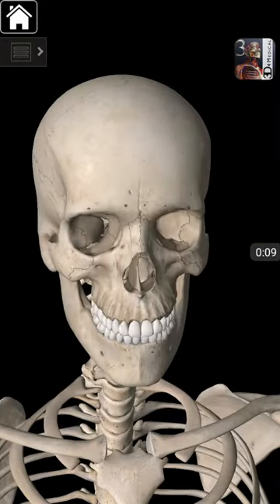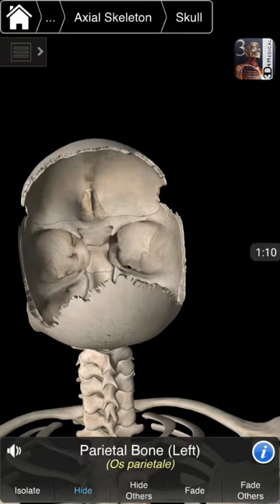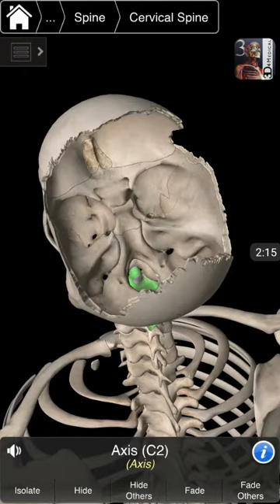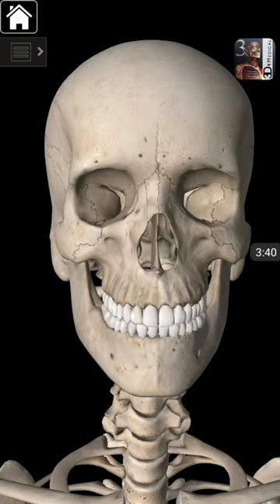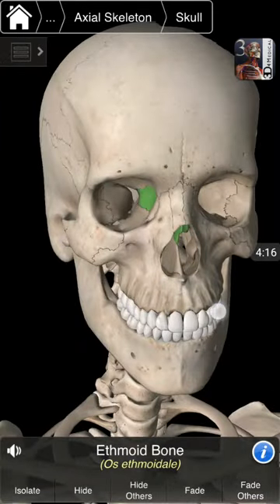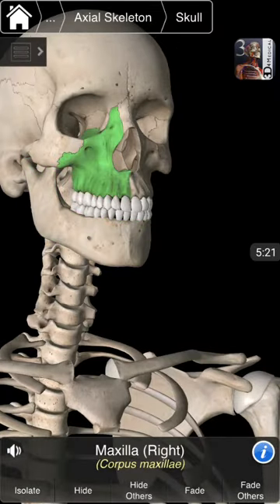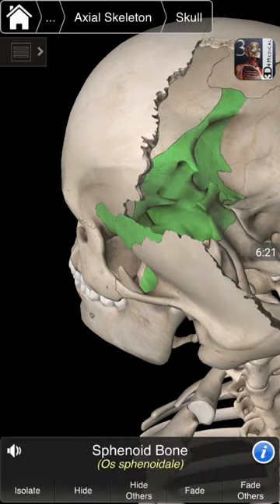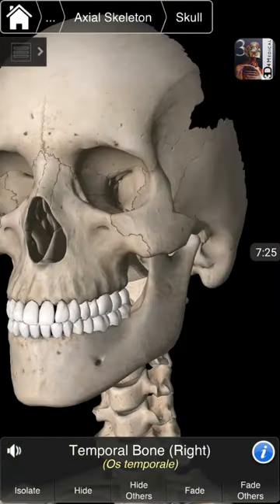Introduction to skull